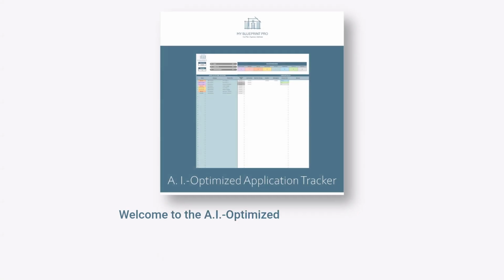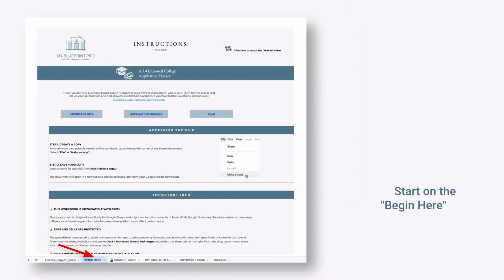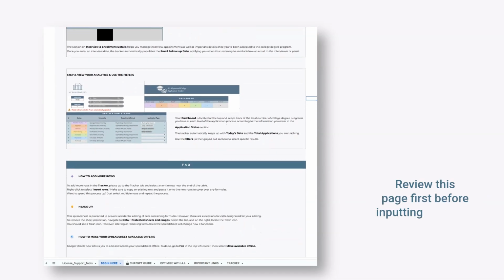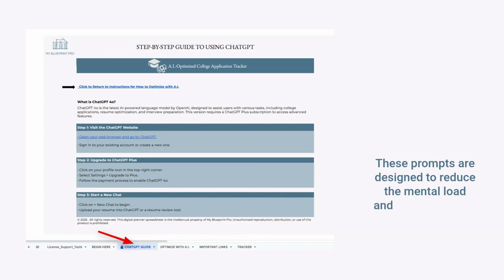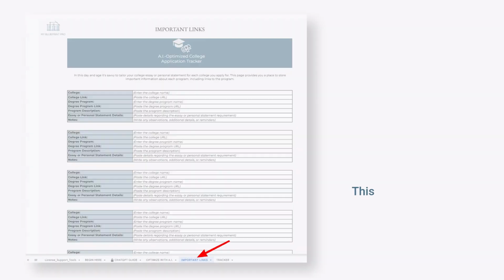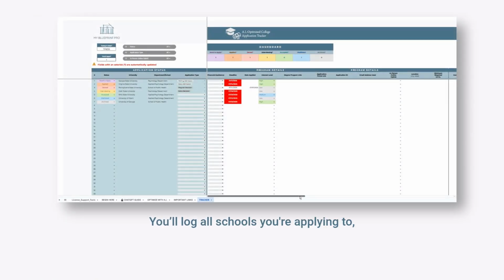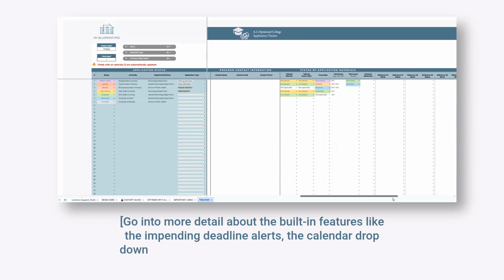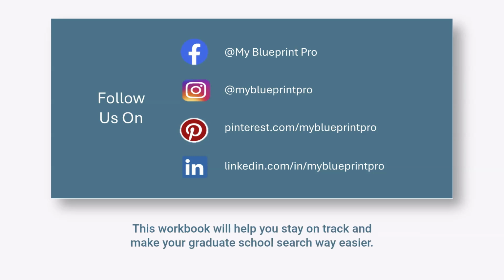How to Use the A.I.-Optimized College Application Tracker | Full Demo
College applications don’t need to be overwhelming.
This A.I.-Optimized College Application Tracker helps you:

📋 Track deadlines, submissions, and decisions
📎 Organize multiple versions of your essays and documents
🧠 Use ChatGPT to write stronger personal statements and short answers
🎯 Stay focused and reduce application stress